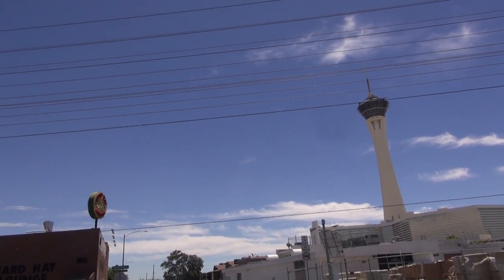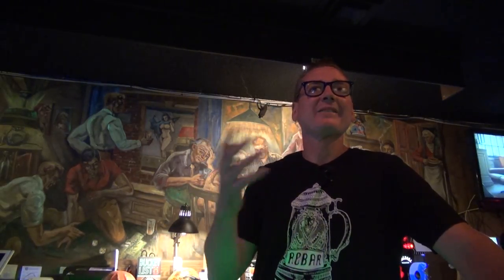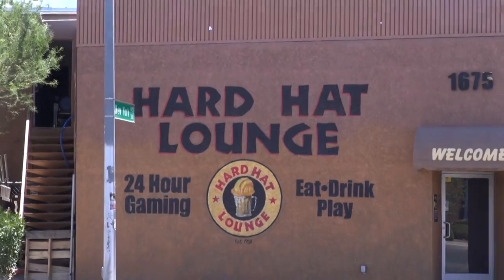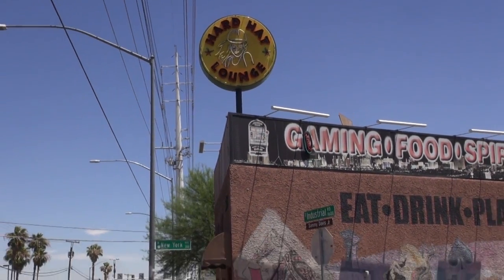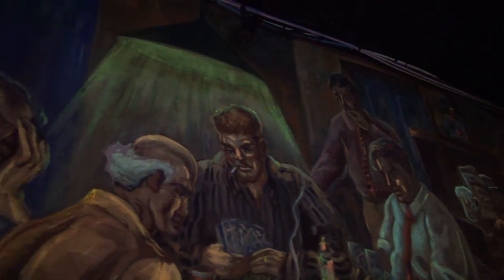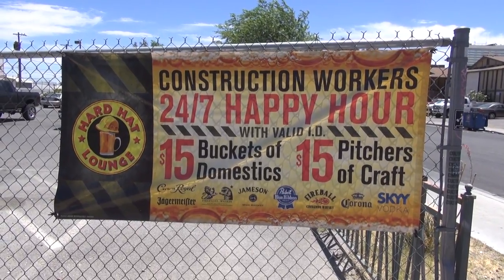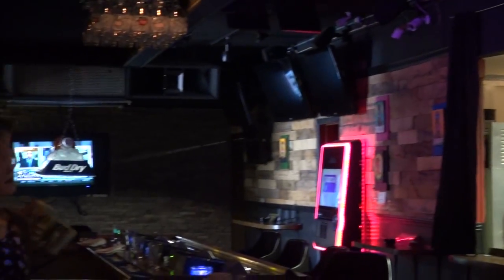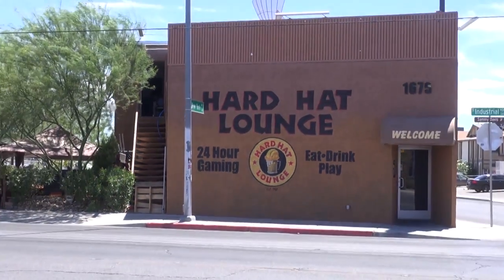Oldest Dive Bar in Las Vegas - the Hard Hat Lounge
The Historic Hard Hard Lounge is one of the oldest freestanding bars left in Las Vegas. In a city that redefines itself every few months or so, finding a historic bar from the early 1960s is pretty special. Not just a dive, the Hard Hat Lounge is the bar that built Las Vegas. Definitely a must-visit bar the next time you visit Sin City.

Learn more about America's oldest bars in our book, Bucket List Bars: Historic Saloons, Pubs and Dives of America available